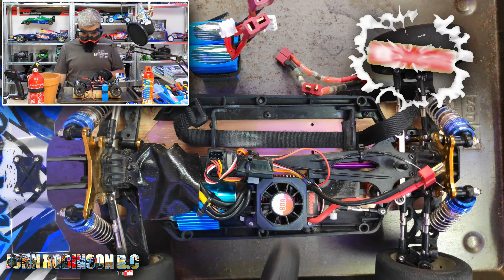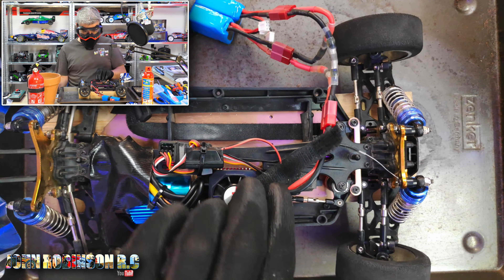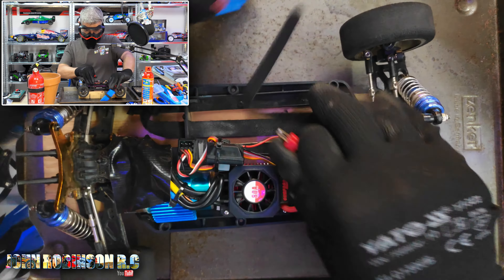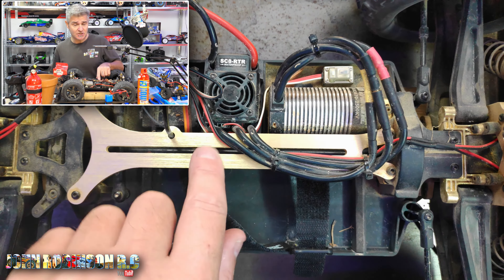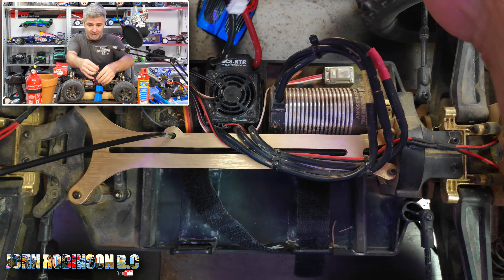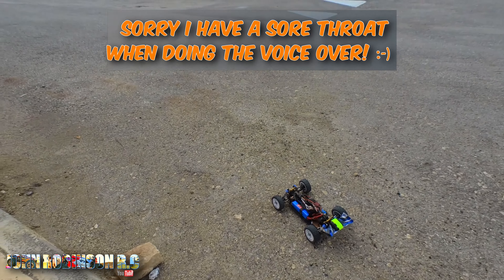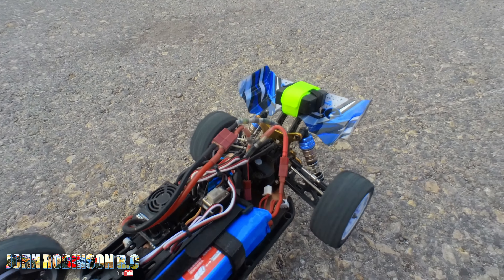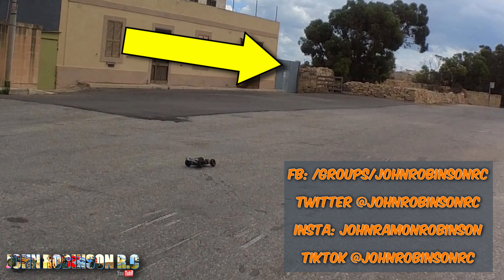More power WLToys? Trying to run a 4s battery in the 124017 !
Trying to put More power WLToys 124017 with a Surpass hobby 80a ESC and a 4s battery. Yes, Trying to run a 4s battery in the 124017! Not much grip and only able to run at 50-60% throttle! Wooohooo what fun!!!
Well its FINALLY official! WLToys are releasing their popular 144001 but BRUSHLESS BABY! And YES they have taken the lessons learned from the last brushless issues. This will be fast out of the box!
500 x amazing solder connectors
50 x amazing solder connectors
Wanting awesome music for your YouTube videos? Check it out
Youtube growth tool (I now use this and am very happy!)

And this code may work: BGEAT14 Brushless Wltoys 124017 Code: JohnRobinsonRC for money off!  3s 11.1v battery
Brushless WLToys 124016 Code: CITY2021
Brushless WLToys 124017 Code: JohnRobinsonRC for money off!
Brushless WLToys 124017 Code: BGCUPONOMIA7 may work or BG124017
WLToys 124019 Code: BGCUPONOMIA7 may work
Xinlehong Q901 Code: BGCUPONOMIA7 may work
WLToys K989 Code: BGCUPONOMIA7 may work
Code: BGCUPONOMIA7 may work
ZD Racing BX-8E bang good without electronics Code: BGCUPONOMIA7 ?
JLB Cheetah 120A 2 batteries Code: BGCUPONOMIA7 may work
JLB Cheetah 120A 1 battery Code: BGCUPONOMIA7 may work
4PCS ZD Racing 8481 Front Bumper Set 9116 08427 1/8 RC Car Parts

RC car